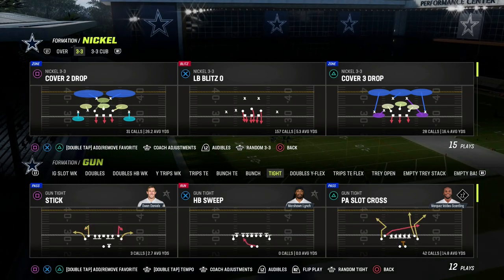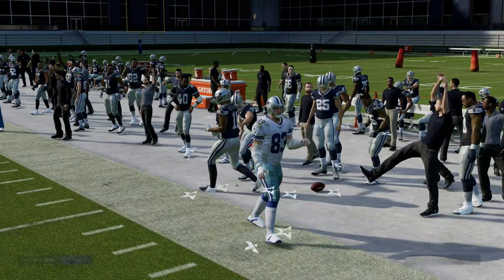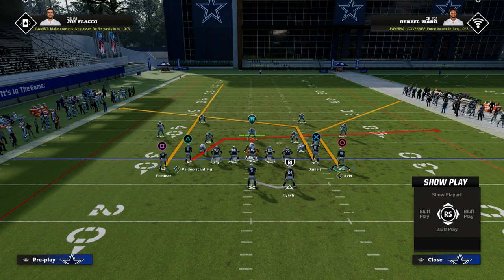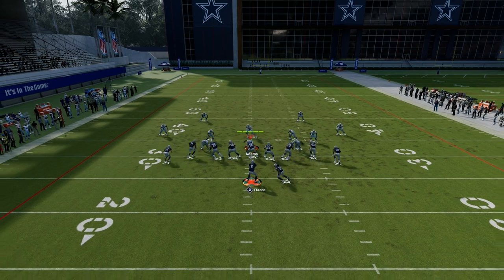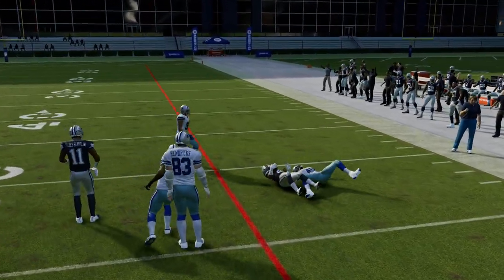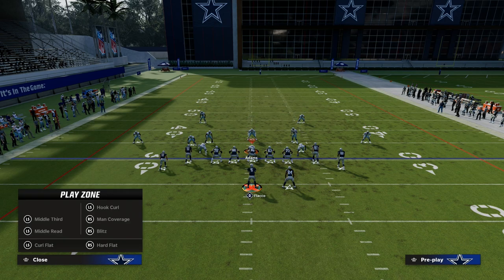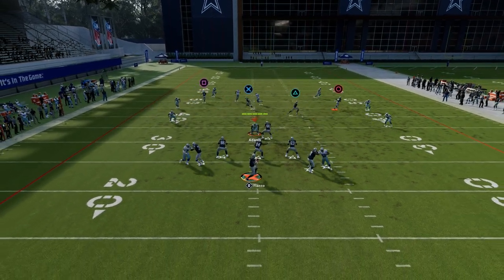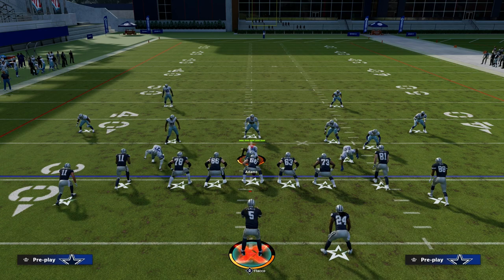The ONLY Play You Need To Dominate In Madden 23